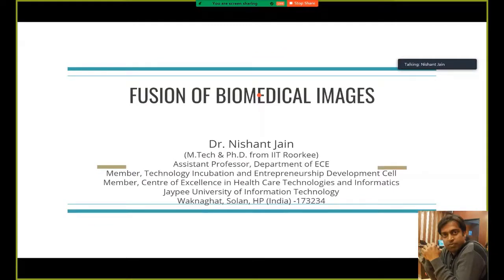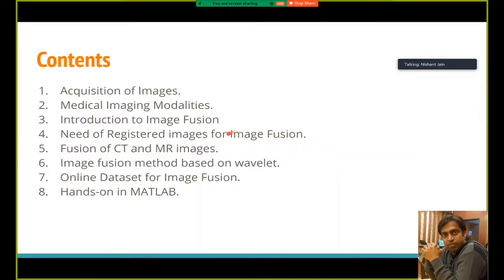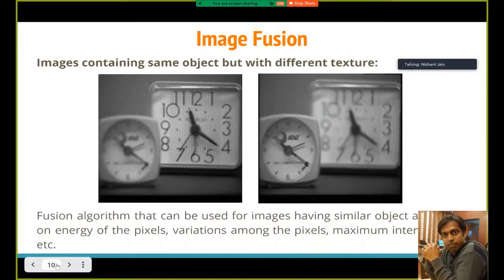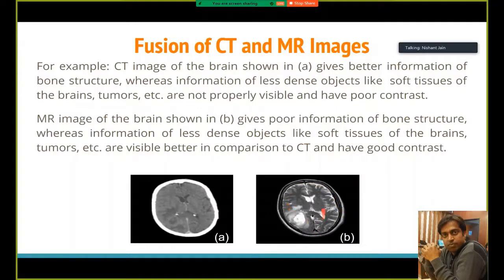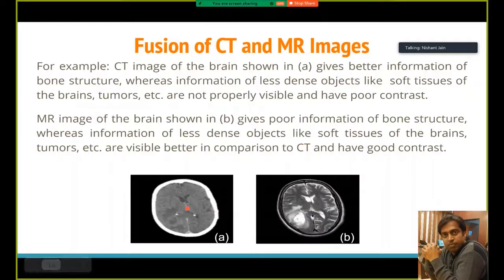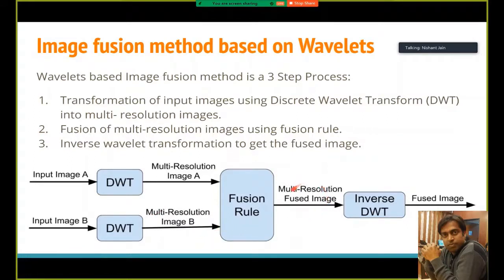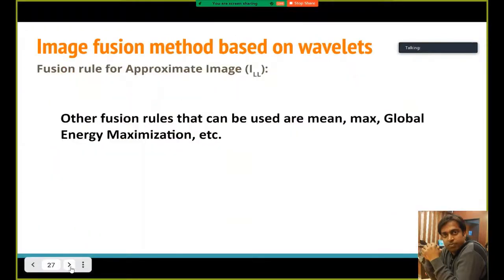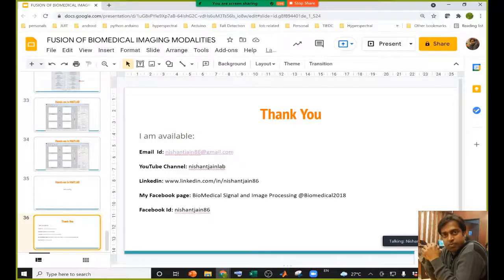FUSION OF BIOMEDICAL IMAGES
Coverage of my Lecture in a Webinar Series conducted by Ramrao Adik Institute of Technology, Dr D Y Patil University, Navi Mumbai, Maharashtra